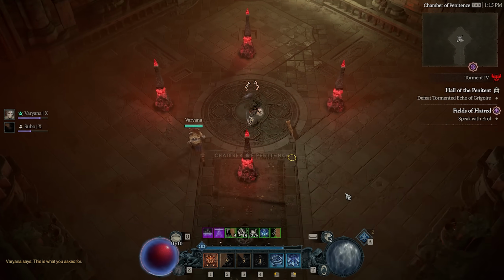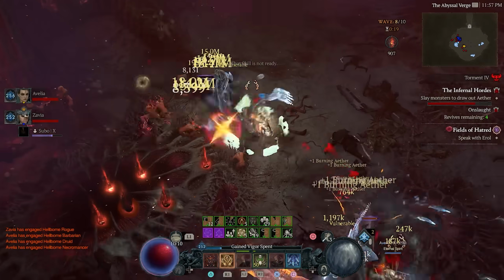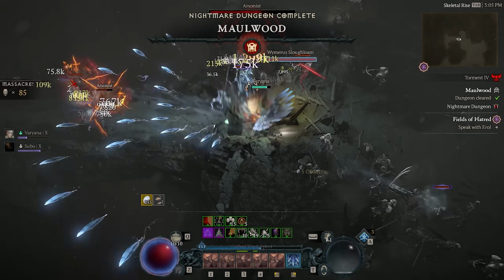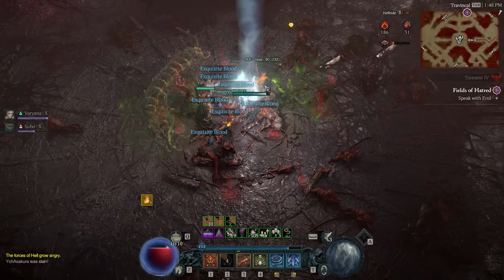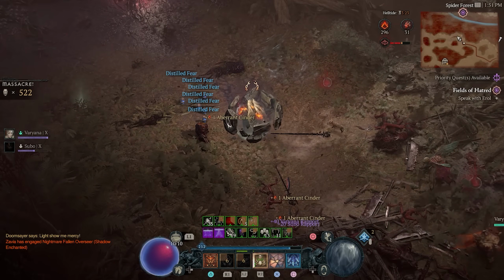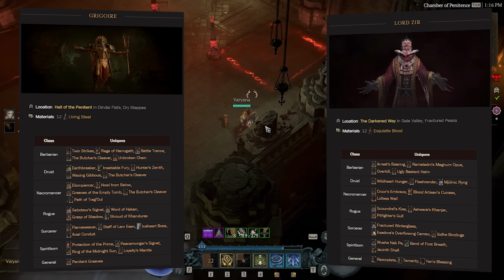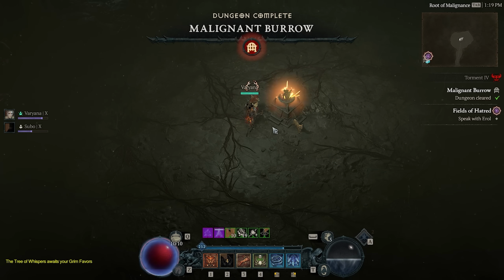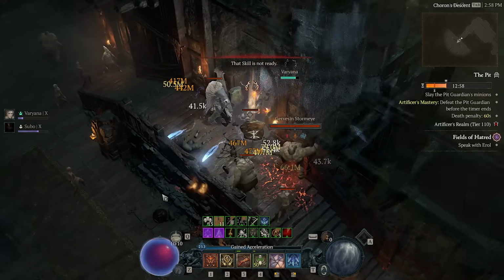Diablo 4 ENDGAME Gear Guide for Season 6 - How To FARM Ancestral Gear FAST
Diablo 4 ENDGAME Gear Guide for Season 6 And How To Farm Uniques and Obducite Fast:

There are many ways to get uniques, mythic uniques, boss materials and obducite in Season 6, but these are the best ways to farm them all as fast as possible, in this Diablo 4 endgame gearing guide. With so many activities, here is the best way to farm as fast and efficiently as possible, to get powerful fast in Vessel of Hatred.

Timestamps:
0:00 Intro
0:21 Obducite
2:14 Boss Summoning Materials
4:48 Unique's and Mythics
7:06 Ancestral Gear
10:21 Outro